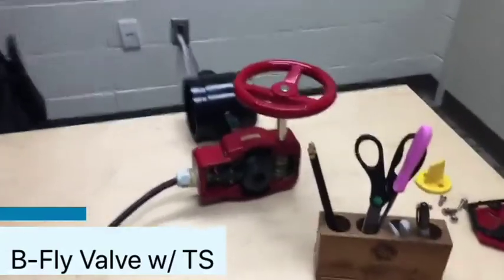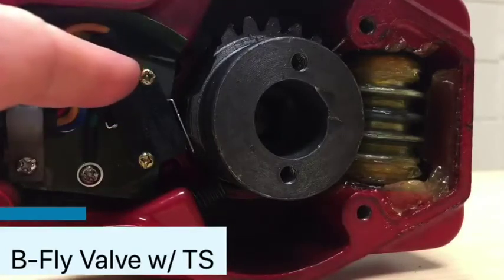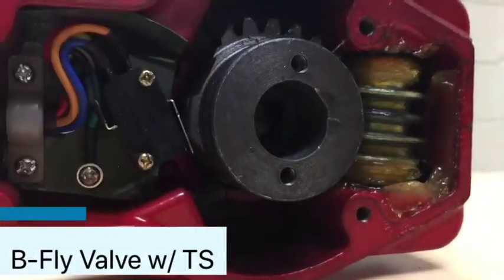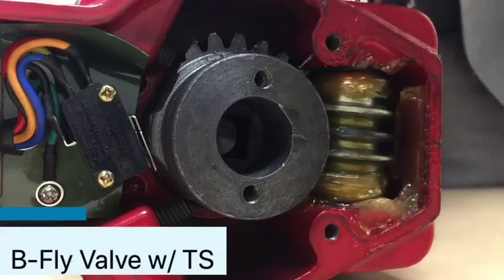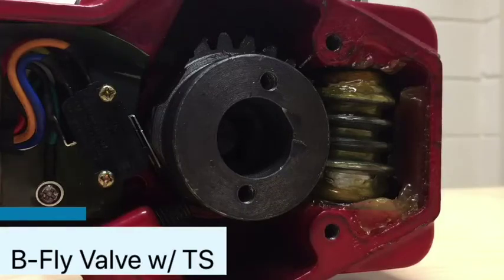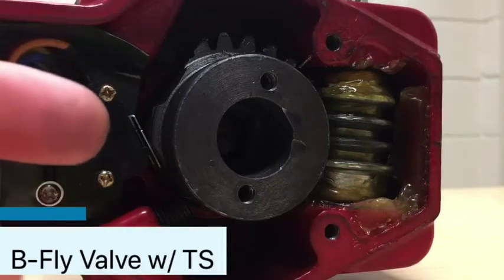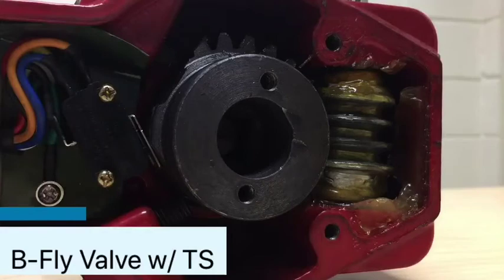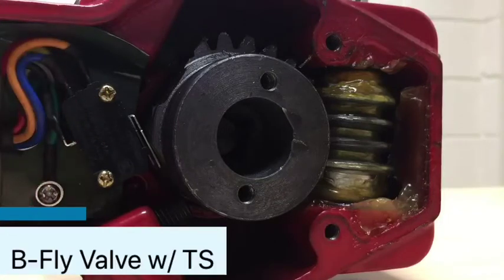Butterfly Valve with Integral Tamper Switch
Butterfly valves with integral tamper switches are unique for quarterly supervisory signal testing.

These valves contain integral micro-switches that are the most common point of failure. These exact micro-switches can be ordered online. But, almost always these valves are NOT repaired (due to liability, removal of UL-listing, manufactures won’t sell the parts, etc) but instead replaced. This typically requires a full sprinkler system shutdown since these valves are normally used for isolation of systems like floors or smoke compartments.

Unlike external tamper switches that can be adjusted, these cannot. So, when these switches fail you’re left with 2 options. Repair and take on the risk, or replace it.

I understand why it’s replaced and not repaired, but hopefully, someday we can get past all the liability and finger-pointing and get down to what makes the most sense. Replace a micro-switch and re-certified. Until then, I personally will follow the rules and replace the valve.

Enjoyed this video?  Check out other Quick Training online learning from ASHE.